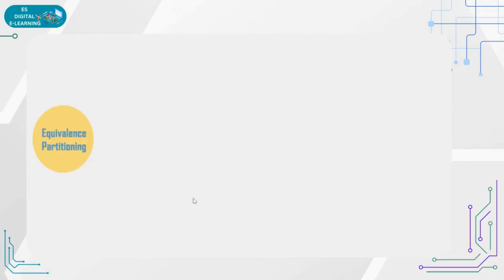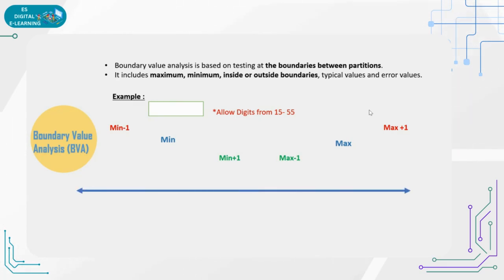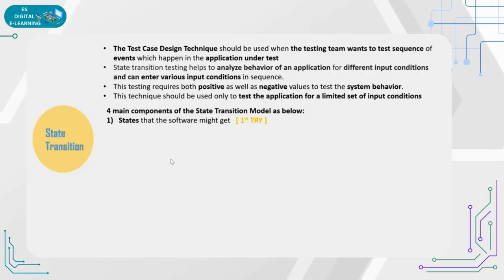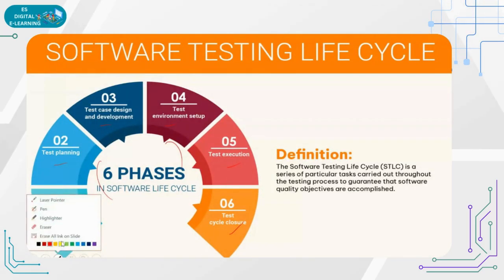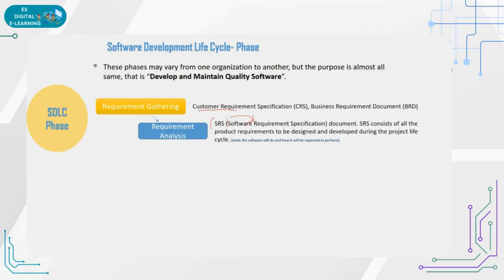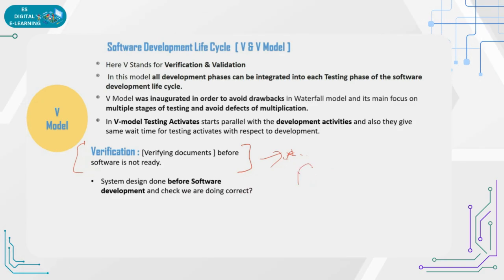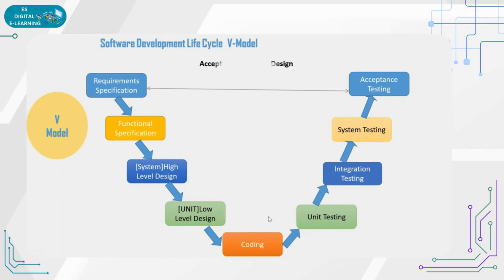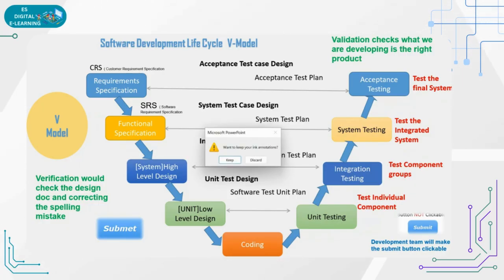Day-34 Explained Types, Techniques, SDLC, and V-Model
This guide is your one-stop resource for understanding the entire software testing life cycle, including types of testing, common techniques, the Software Development Life Cycle (SDLC), and the V-Model approach—all with real-world examples from IT, embedded, and automotive projects.

🔷 1. Types of Software Testing
➤ Functional Testing (Verifies What System Does):
Unit Testing – Testing smallest parts of code (functions).

Integration Testing – Testing interfaces between components.

System Testing – Testing the entire application.

Acceptance Testing (UAT) – Done by end users or clients.

➤ Non-Functional Testing (Verifies How System Performs):
Performance Testing – Checks speed & responsiveness.

Load Testing – Verifies behavior under expected load.

Stress Testing – Checks stability under extreme conditions.

Usability Testing – Assesses user experience.

Security Testing – Detects vulnerabilities.

➤ Maintenance Testing:
Regression Testing – Ensures old code still works.

Retesting – Re-validating fixed bugs.

🔷 2. Software Testing Techniques
Technique Description Example
Black Box No code knowledge needed Testing login form
White Box Internal logic tested Loop and branch testing
BVA (Boundary Value Analysis) Edge values Test age = 17, 18, 19
Equivalence Partitioning Input ranges grouped Valid: 1–100, Invalid: -1, 101
Decision Table Rule-based logic Loan approval decision
State Transition Test state behavior ATM: insert card → PIN
Error Guessing Based on experience Invalid email entry
🔷 3. Software Development Life Cycle (SDLC)
➤ Phases:
Phase Description Example
Requirement Analysis Understand client need Login, Dashboard
Design System & software design Architecture, UI
Implementation Actual coding C, Python, Embedded
Testing QA checks Validation & verification
Deployment Move to production Launch app/server
Maintenance Fixes and updates Bug fixing, upgrades
🔷 4. V-Model in Software Testing
➤ Development vs. Testing Alignment:
Development Phase Testing Phase
Requirements Acceptance Testing
System Design System Testing
Architecture Design Integration Testing
Module Design Unit Testing
➤ Key Points:
Emphasizes early test planning.

Commonly used in automotive (ISO 26262) and medical systems.

Supports validation & verification at every stage.

✅ Real-World Examples:
Automotive Testing:
Use V-Model to validate ADAS ECU, with unit tests for sensor functions and system tests on HIL (dSPACE).

IT Application:
Functional and non-functional tests on web application with API integration and performance checks.

Embedded Devices:
Regression testing after firmware updates, using Black Box and BVA.